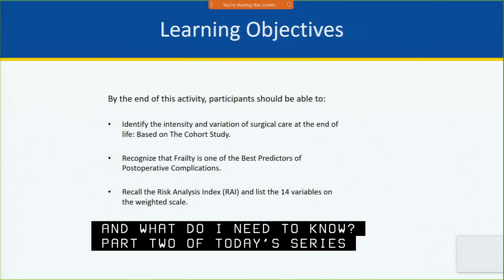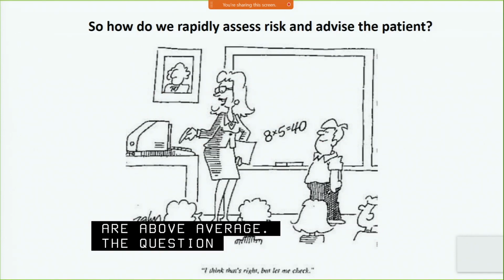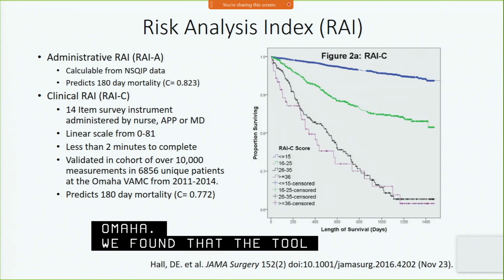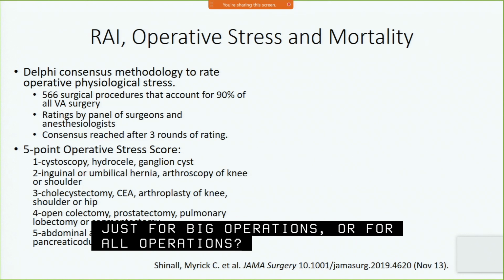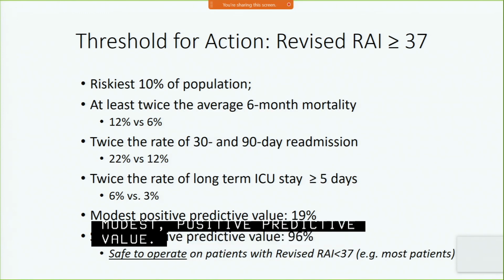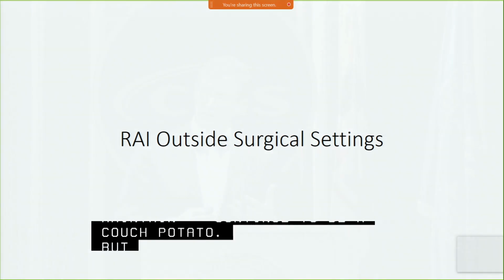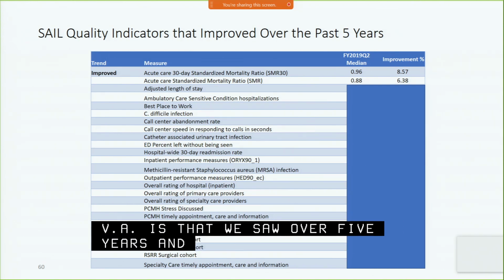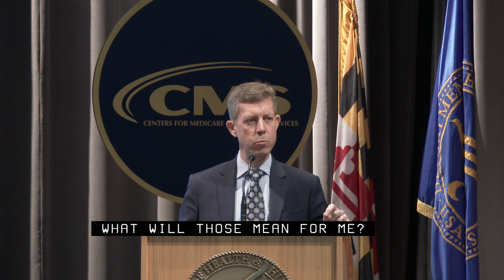When is Surgery the Right Choice and What Do I Need to Know Pt. 2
This Grand Rounds event will recognize the symptoms and outcomes in older adult surgical patients, identify some of the definitions that are used to describe functional Loss of Independence (LOI), define the mission of the American College of Surgeons; and identify some of the elements that are specific to improving geriatric surgery.